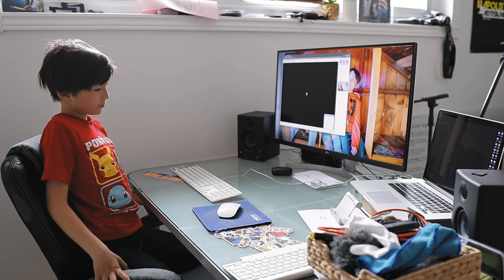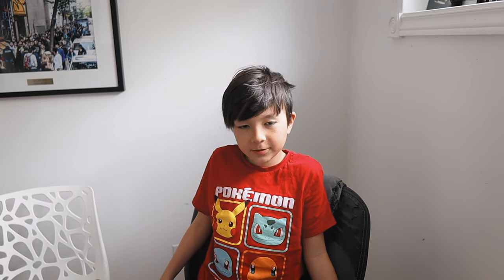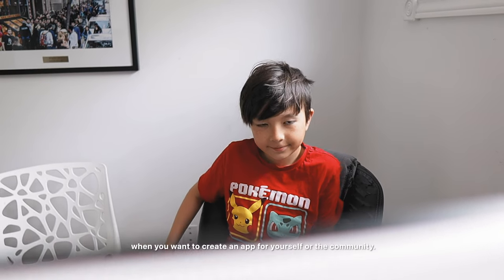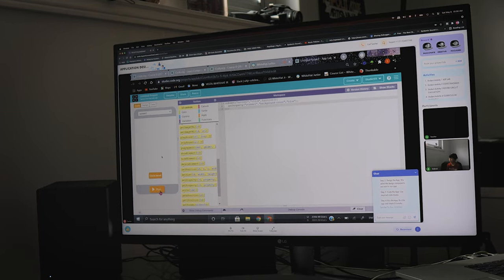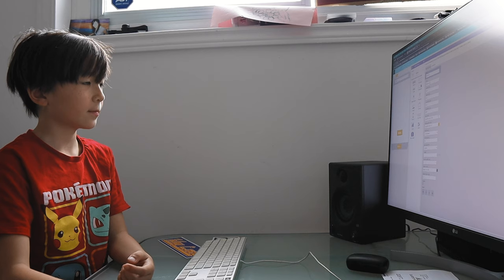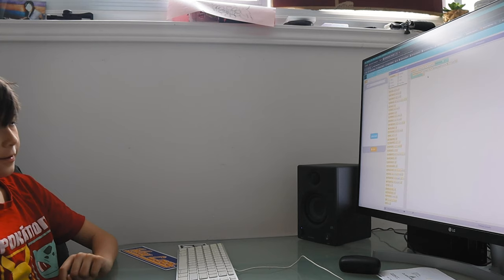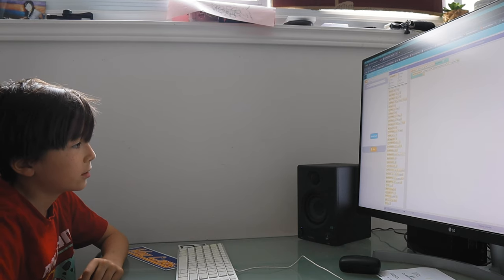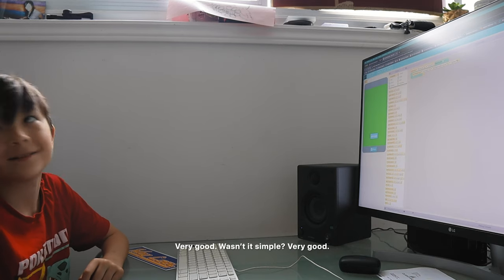Our FIRST time going to the Junkyard.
This is our first time going to the junkyard to get rid of all the accumulated trash in our backyard. Chartlotte the artist set her conditions in order to even come to the junkyard while Gab the now "coder" guy wont touch anything that is not to his level.